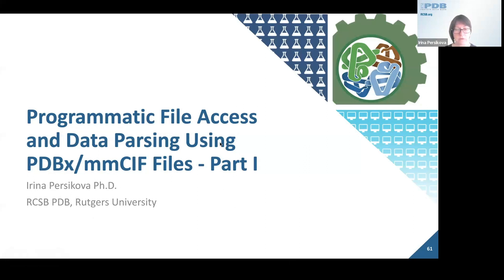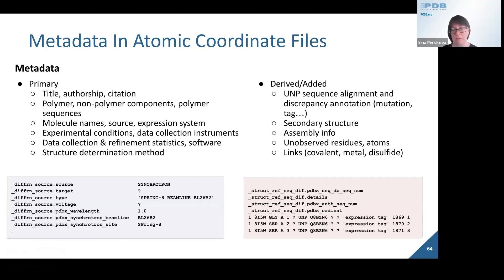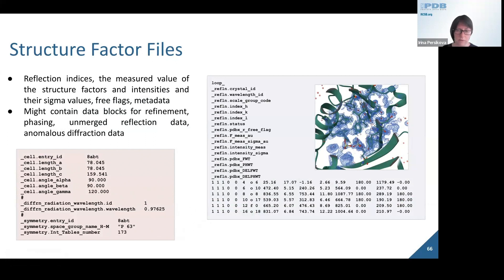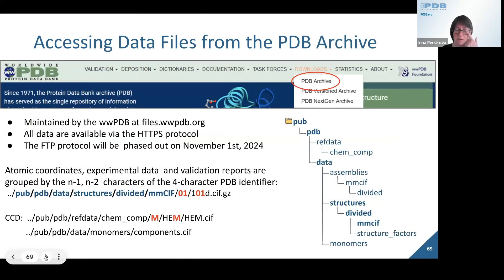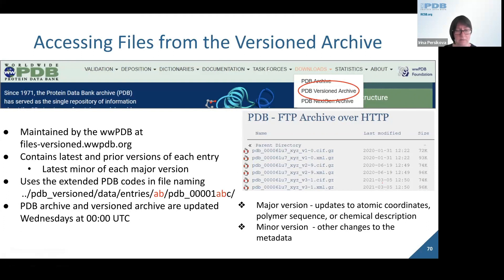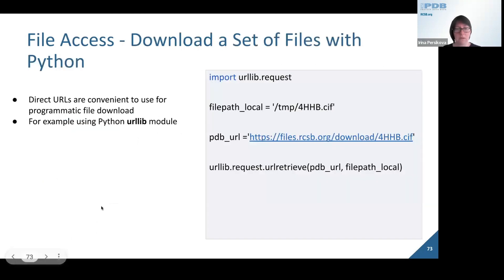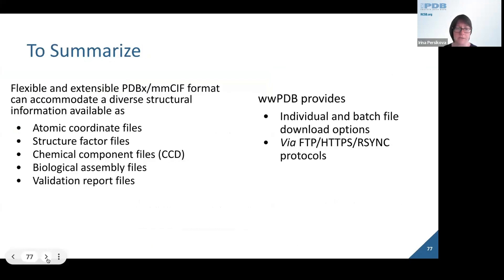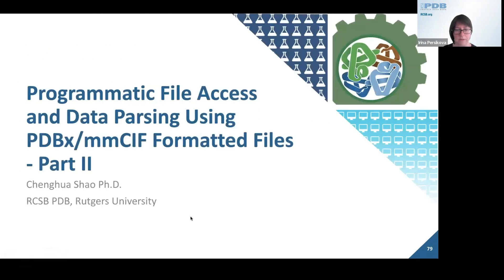Programmatic data access and analysis using PDBx/mmCIF files, Part 1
This course is designed to help users understand the basics of PDBx/mmCIF data dictionary and file format that underpin the archiving of experimentally determined three-dimensional biostructures in the PDB.

After completing of this course, you will be able to use software tools for generating, editing, and visualizing PDBx/mmCIF files, understand PDBx/mmCIF dictionary extensions (including ModelCIF for computed structure models), and parse data from PDBx/mmCIF files for your research.

Presenter:
Irina Persikova, Biocuration Lead Deputy, RCSB PDB, Rutgers University